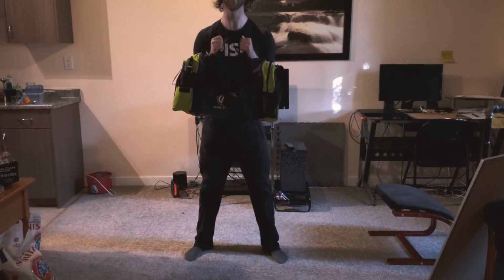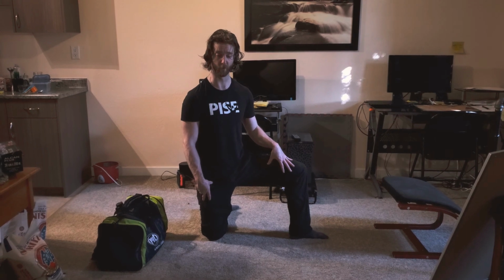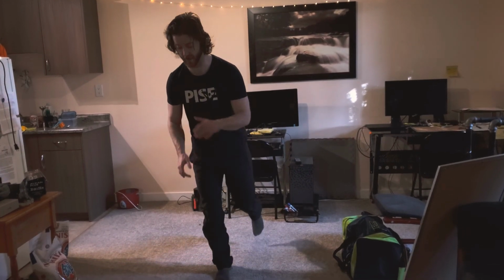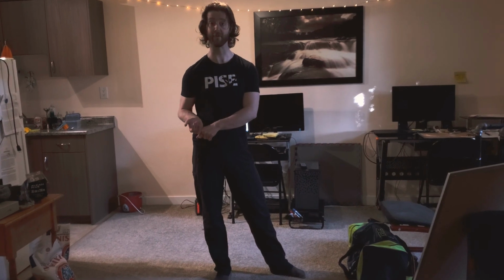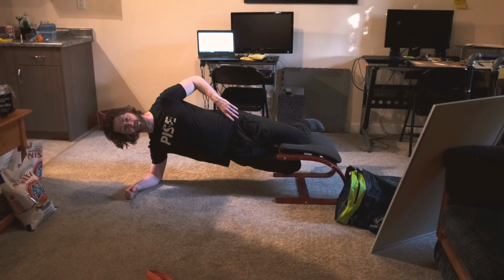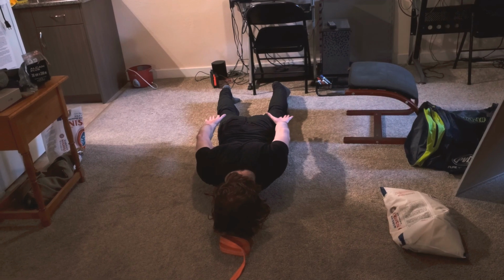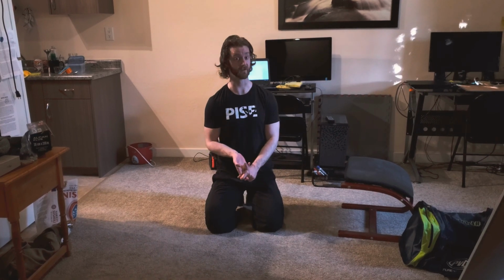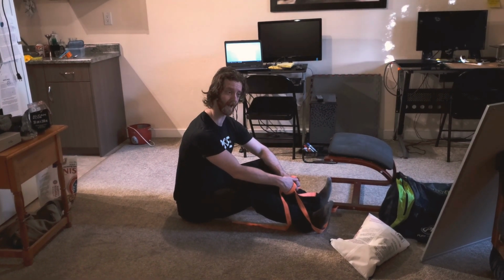Spring Strength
Warmup:
Squat 2 Stand
Heel Sweeps
Leg swings
2-3x Stairs (5 minute conditioning)
Wall Slides
Open books
Glute Bridge

Part 1: Strength:
Gob Squat (or squat variant): 5sets x 6-8 rep, 6-8ES hip opener
Bent over Row: 5 sets x 6-8 reps, 6-8ES eccentric shoulder rolls

Part 2:30s stations:
3 Rounds of 1a. SL RDL  1b. SL Hop to cones
3 Rounds of 2a. Adductor plank (ES)  2b. Blackburns
3 rounds of 3a. Kneeling hip extensions  3b. Seated Iso Row
5 minute cooldown